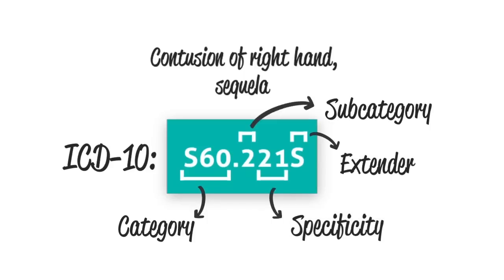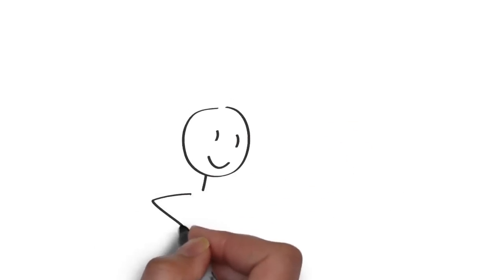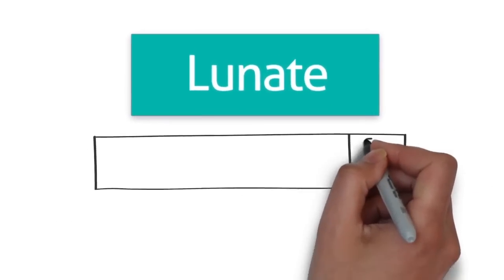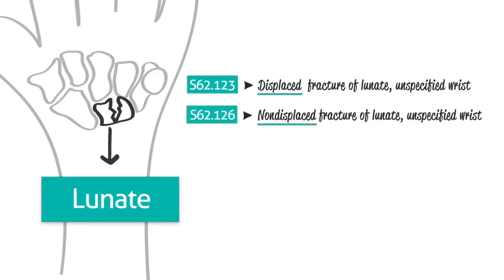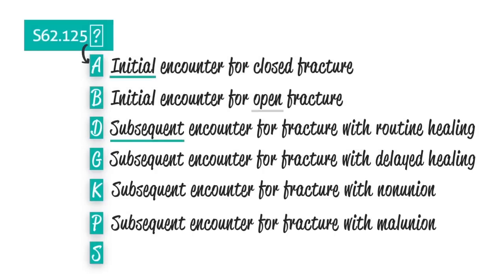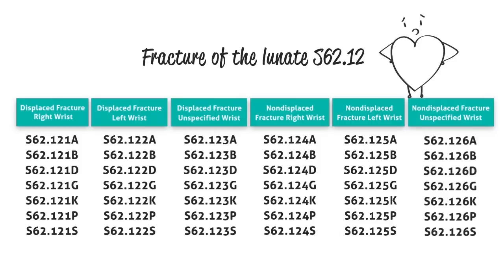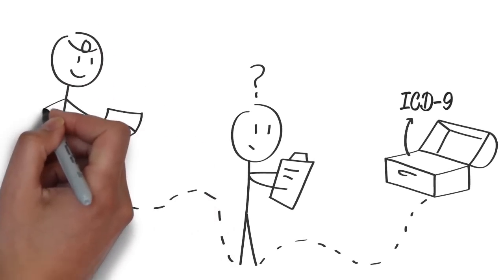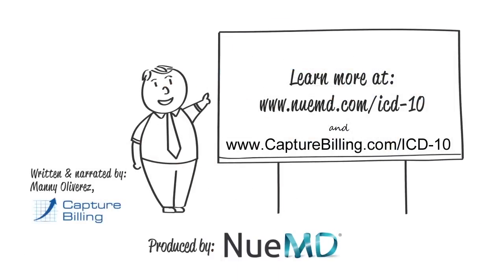ICD-10 Basics: Anatomy & Physiology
See why you will need to know the basics of Anatomy and Physiology when coding diagnosis in ICD-10 in this 3rd in a series of ICD-10 training videos.